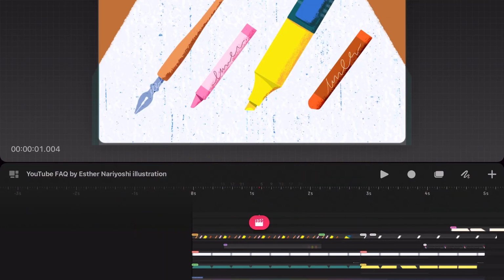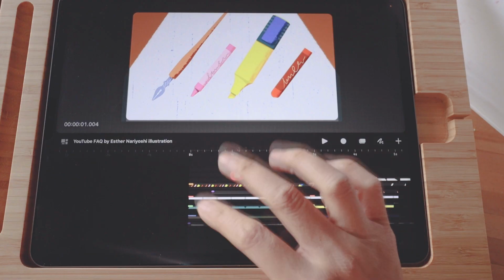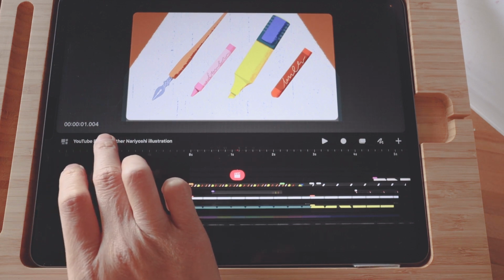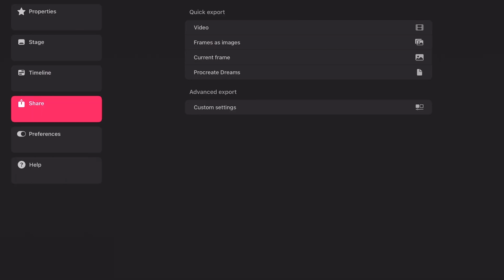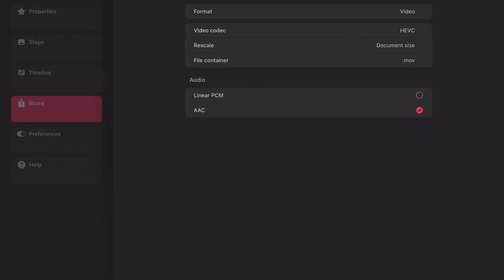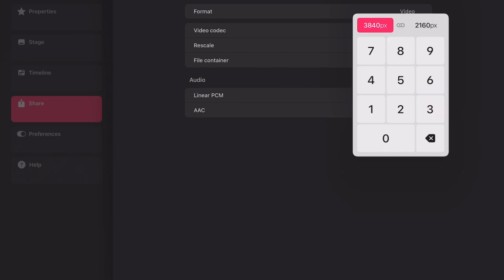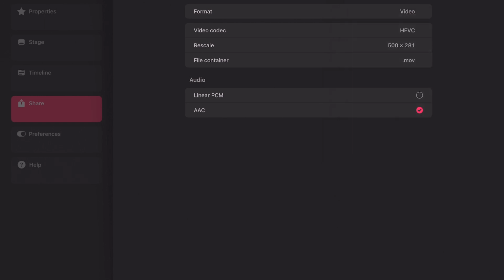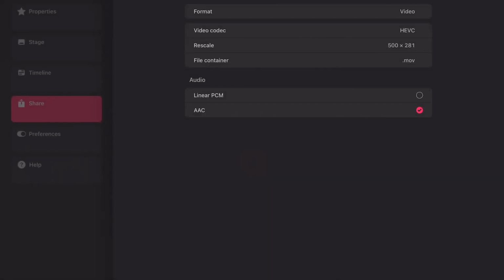Export Video w: Smaller Dimensions in Procreate Dreams | Procreate Dreams FAQ for Beginners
🖥️ Tutorial Overview:
Discover the efficient way to export your Procreate Dreams animations in smaller, more manageable video sizes. This tutorial is ideal for those looking to share their animations on various platforms that require specific dimensions. Follow the steps using the project file linked in the description!

🔧 What You'll Learn:

Navigating to the export settings in your Procreate Dreams project.
Accessing and utilizing the custom settings for video resizing.
Selecting or defining custom dimensions for your animation export.
📏 Key Steps:

Opening the project settings and accessing the share options.
Adjusting the document size to your desired pixel dimensions.
Finalizing and exporting your animation in a smaller video format.

Esther is a licensed Illustrator and designer. She is also a Top Teacher on Skillshare.com where she shares her creative process using some of the most popular programs like Adobe Illustrator and Procreate on iPad. Her work has been featured in multiple product categories and magazines.